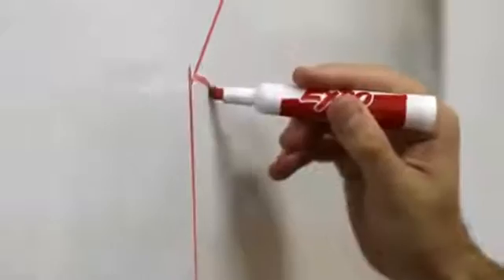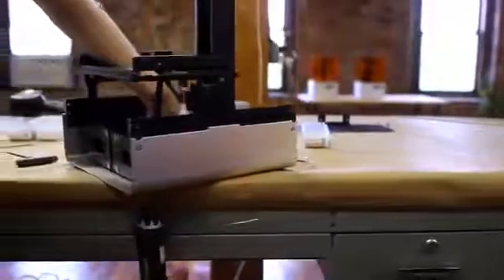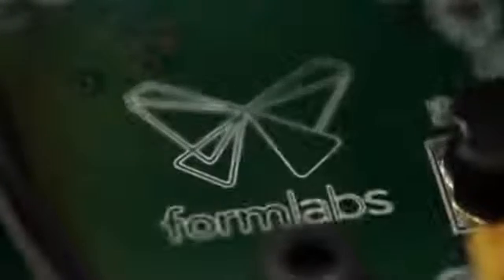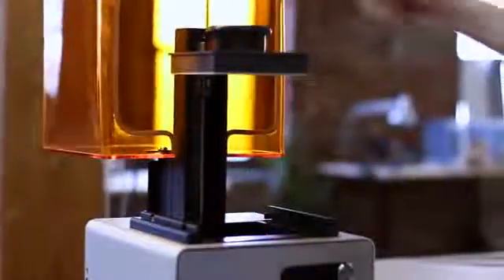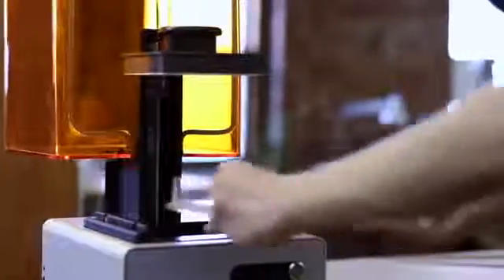FORM 1 by Formlabs